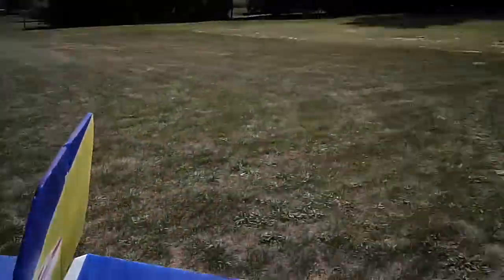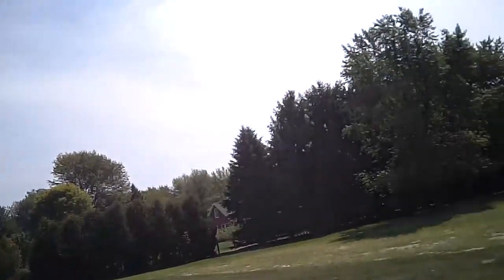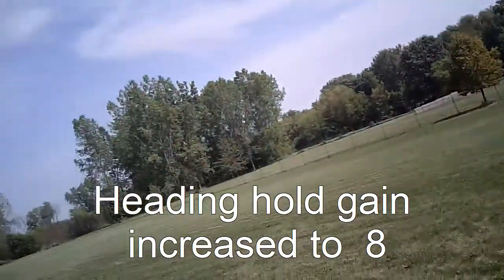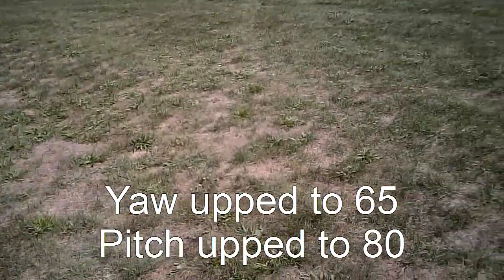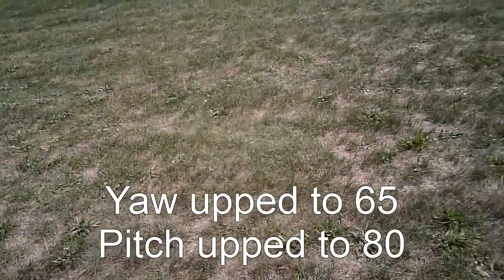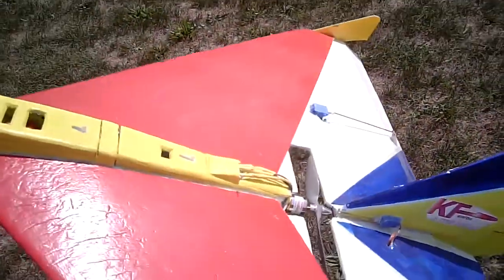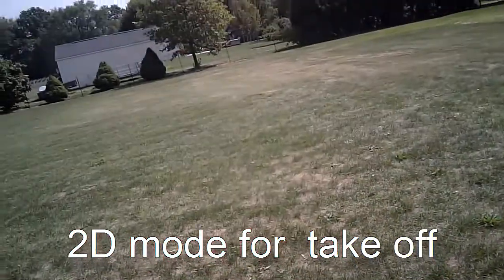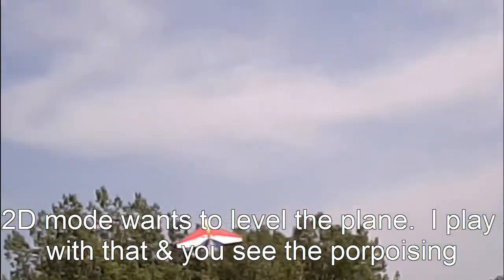Scratchbuilt RC with Guardian -- increased pitch and yaw gains 8-26-12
Here is an Eagletree Guardian 3 axis gyro on a scratchbuilt delta RC plane.  The Guardian is an amazing device that does not disappoint.  It does require the user to dial it in for the plane.  The Guardian has two modes -- 2D with wing leveling and 3D with 3 axis gyro stabilization.  Both have heading hold options.

This flight tested increased heading hold on 2D to a setting of 8, increased Yaw gain to 65 and increased pitch to 80.  Roll gain remained at 55.

Weather was windy from 10 to 20 mph and wind direction was changing throughout the flight.

THESE SETTINGS SEEM PERFECT FOR THIS PLANE.